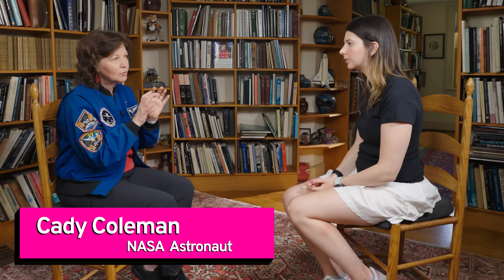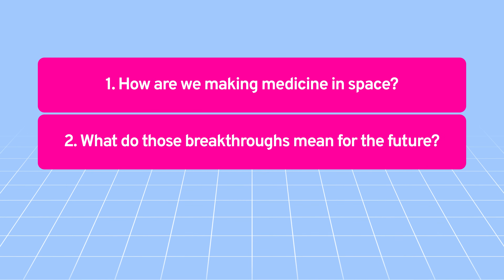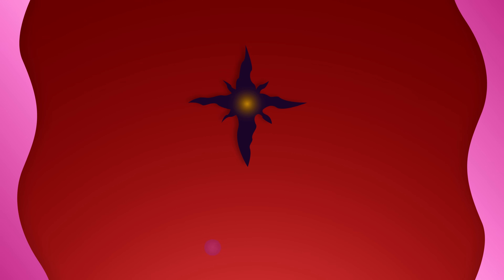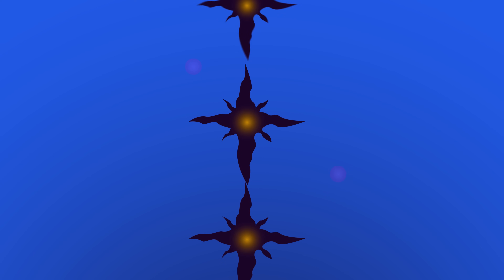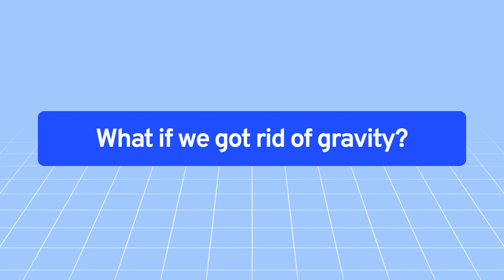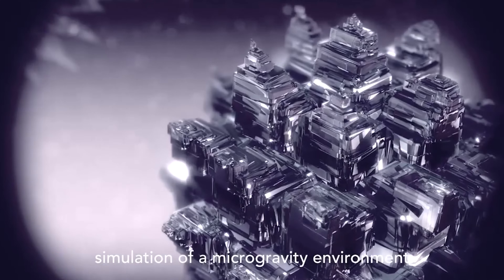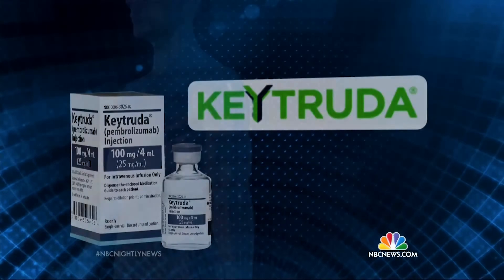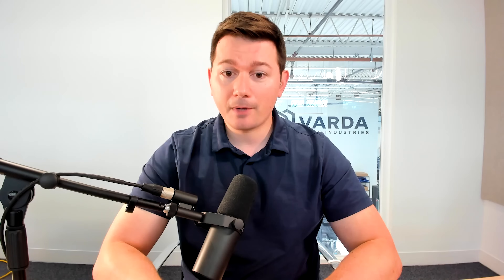NASA’s Mission to Cure Cancer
Have we been manufacturing medicine completely wrong by making it on Earth? That’s the question we’re chasing in this episode — with the help of a brilliant astronaut and one of the leading experts in space manufacturing.

Thank you so much to Cady Coleman for her brilliance and the magic she added to this episode! If you want to dive deeper into her story and space work, she wrote an excellent book that I just finished reading.

Huge thanks as well to Adrian from Varda — incredibly inspired by his groundbreaking work bringing drug development to space.

If regulators like the FDA approve, the next step is bringing these space-made drugs back to Earth!

About NothingButTech
I’m Jacklyn Dallas, creator of NothingButTech. Our mission is to help millions of people understand technology and feel optimistic about the future we can build. We cover world-changing innovations — from superintelligence and robotics to clean energy and rockets — and I interview leaders like Tim Cook, Sundar Pichai, and RJ Scaringe about their vision for the future. My goal: to help you feel smarter, more energized, and excited about what’s next. Thank you for being here!!